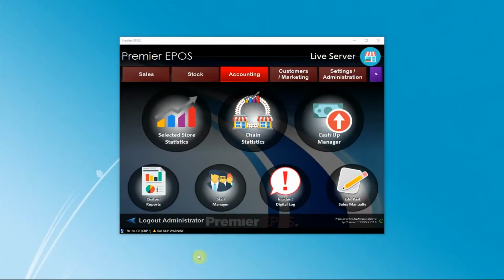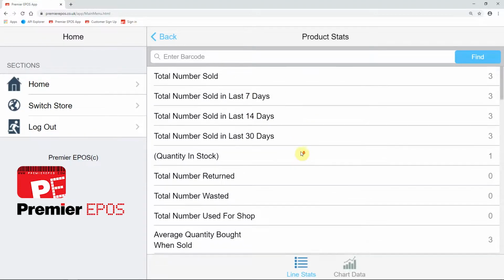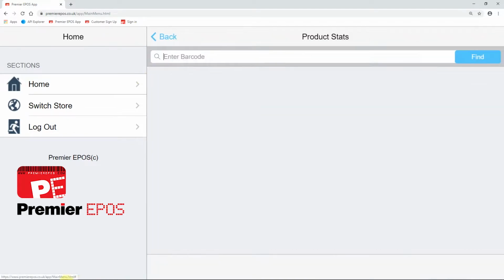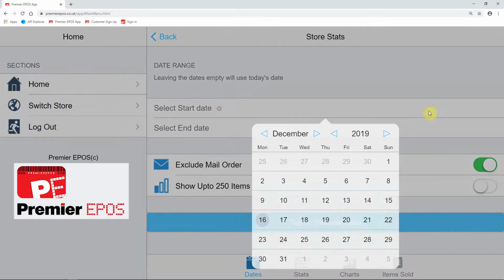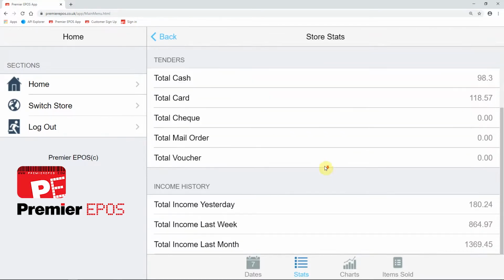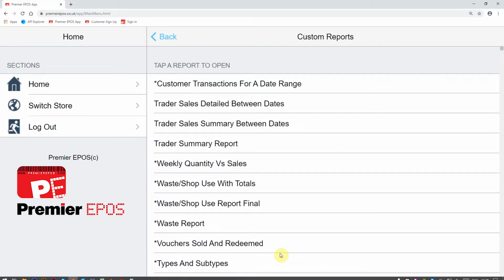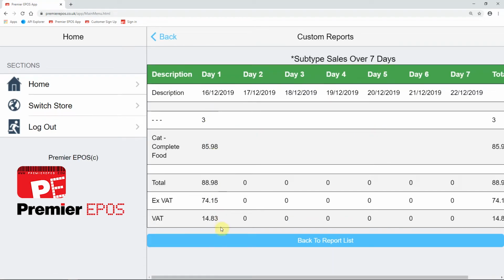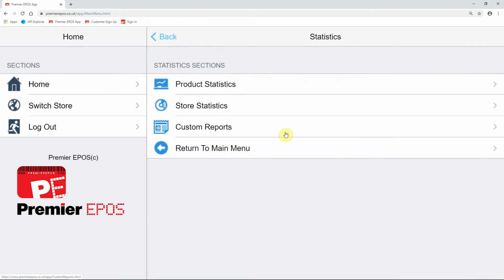How To - PDA Stats | Premier EPOS Software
In this video we will show you how to use the PDA Stats on the Premier EPOS software.